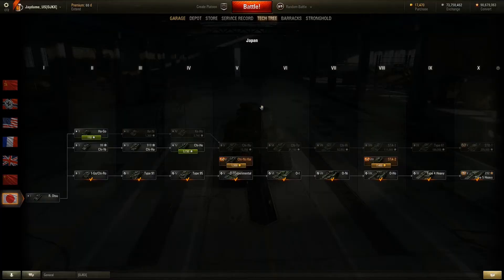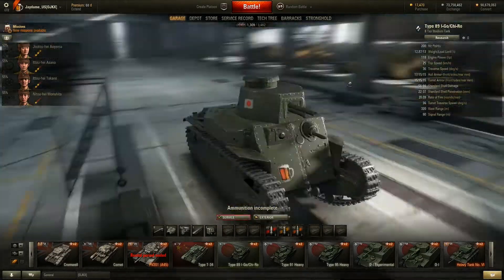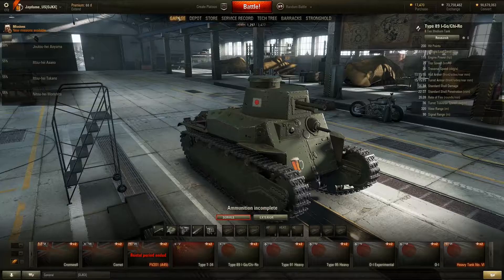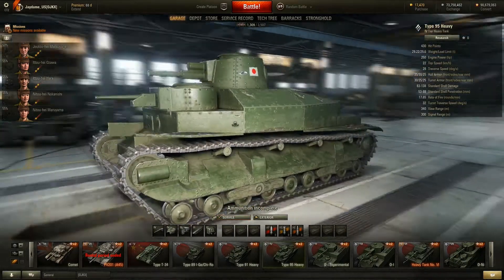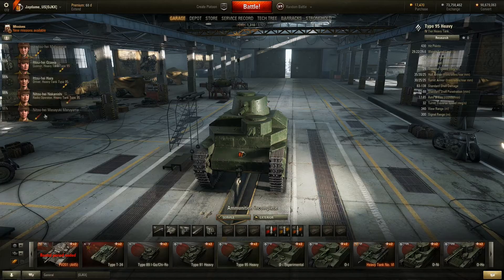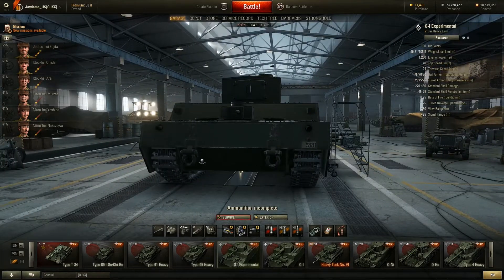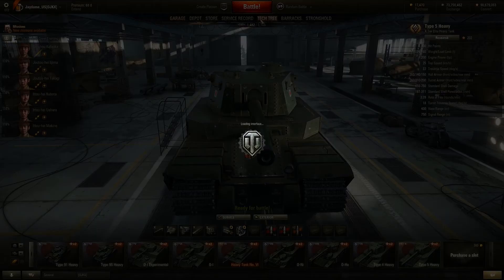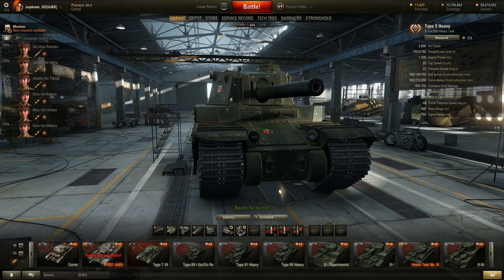World of Tanks - Japanese Heavy's - First Look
Here they are, Japanese heavy line tier two to ten. Some very exciting and some just weird looking but non the less here they are! The Japanese heavys.